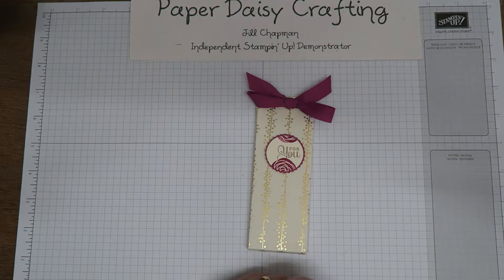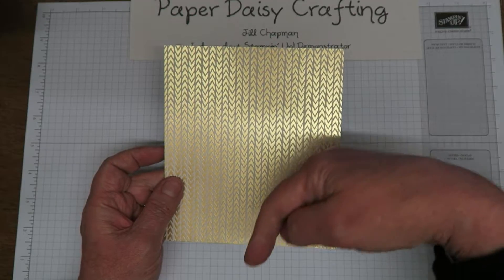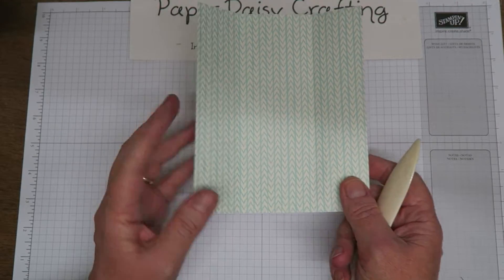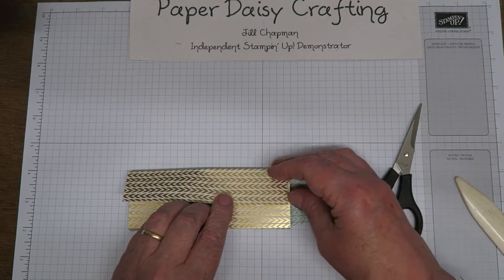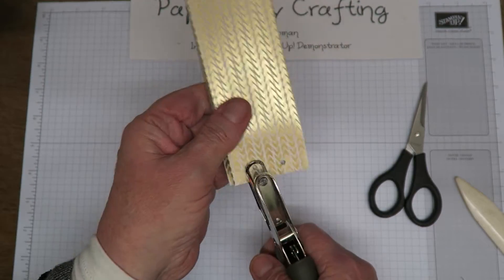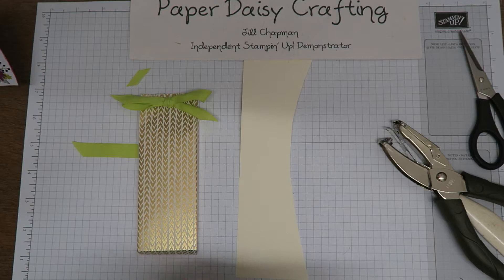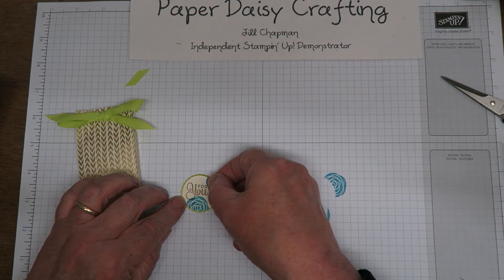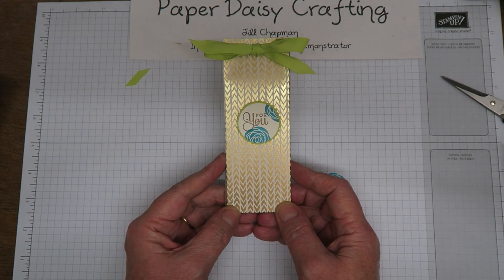Chocolate bar gift with Bundle of Love from Stampin' Up!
Jill xx